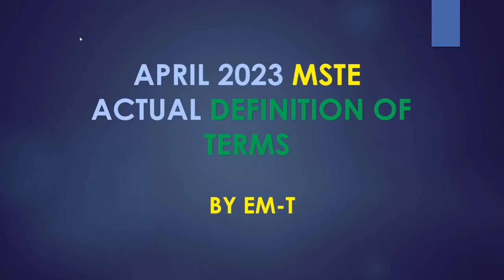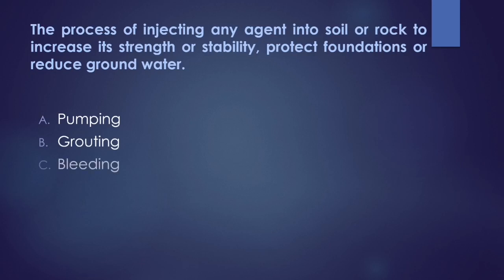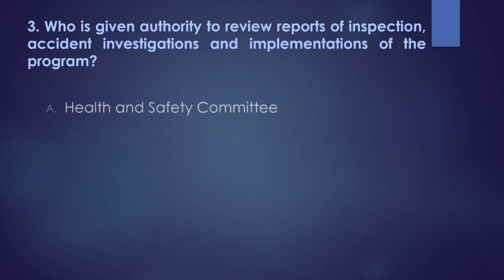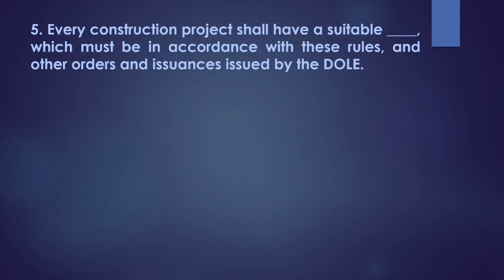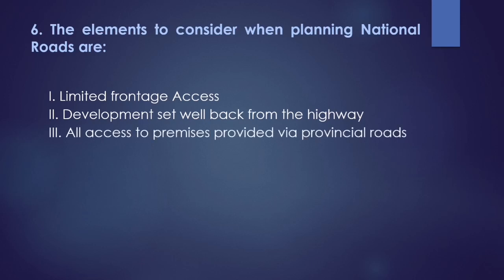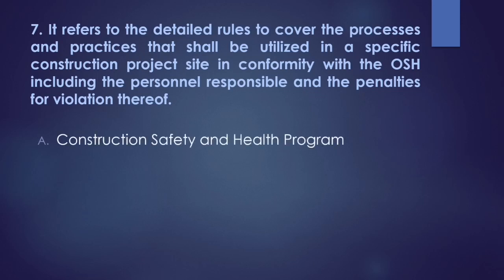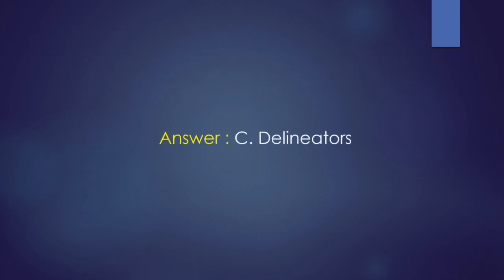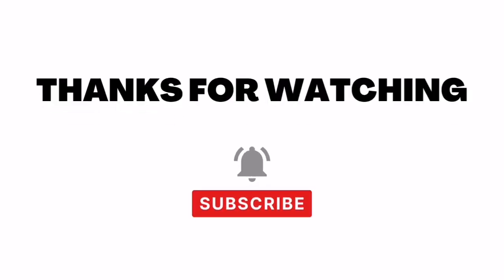April 2023 MSTE- CELE - Actual Definition of Terms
I recommend to pause the video and answer it first before the correct answer and solutions reveal .

Hope you guys could bear and stay with me until the end of this video.

Glory is all His!
Godbless future engineers!!